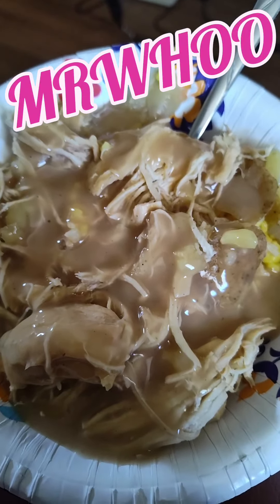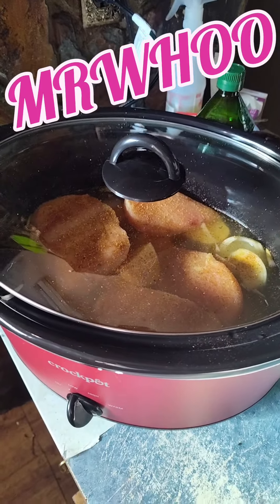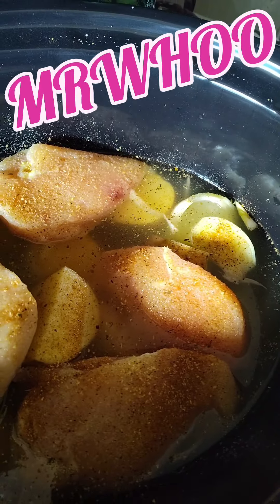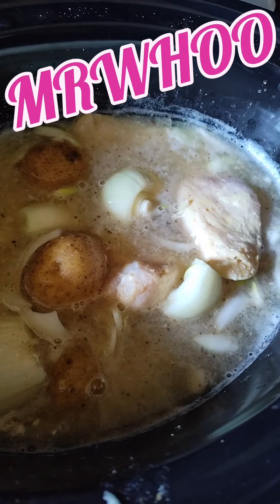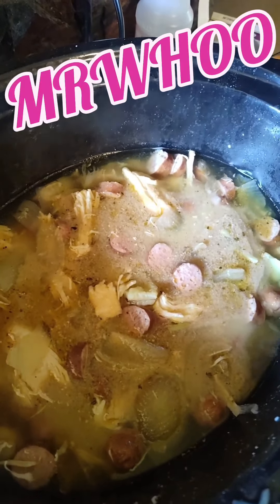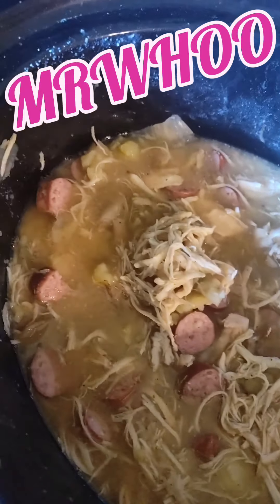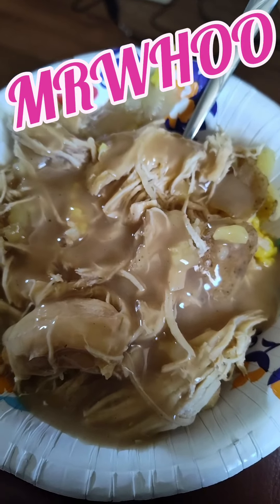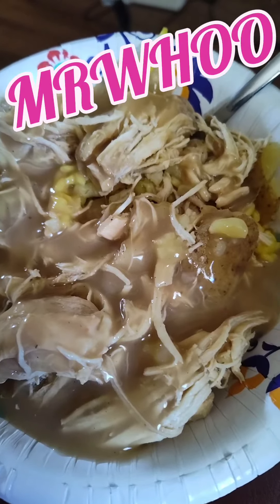MRWHOO COOKING ON A BUDGET